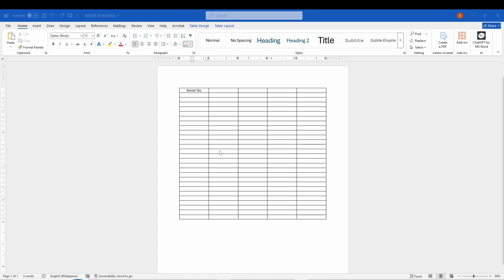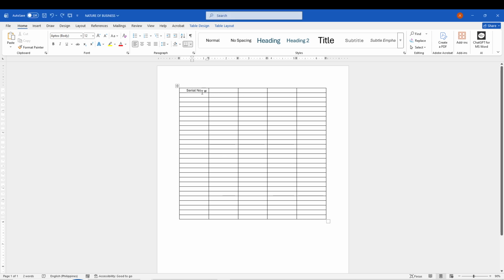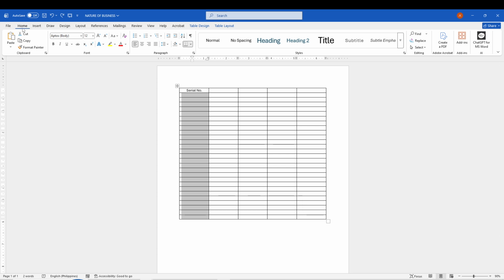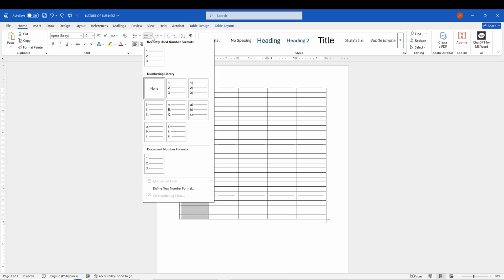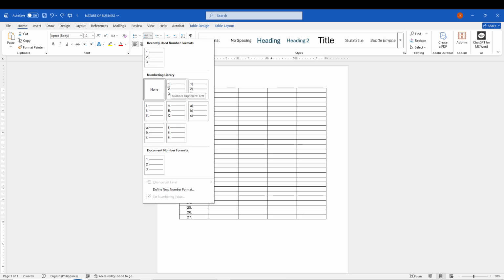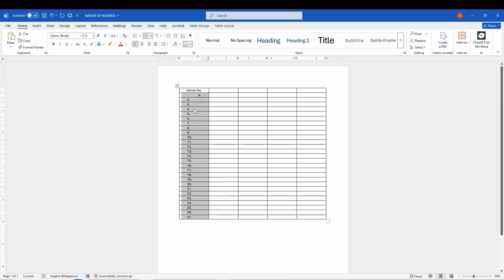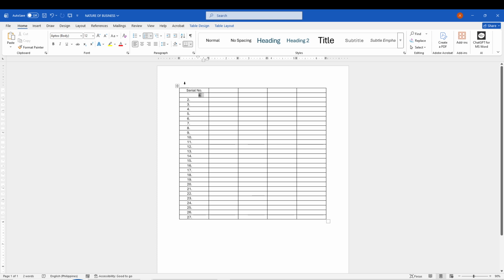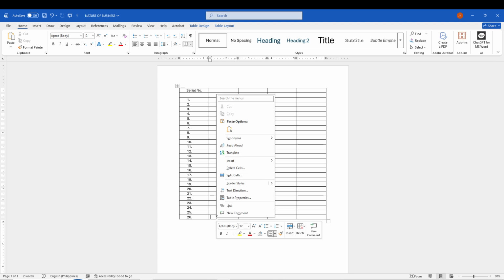How To Add Serial Number In Microsoft Word Table [2026 Guide]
In this guide, learn how to effectively add "automatic serial number" entries within a "table in word" document. This "ms word" tutorial provides "ms word tips and tricks" for "data organization", ensuring your lists and data are structured with ease. Discover the simple steps to "insert serial number" in any table.